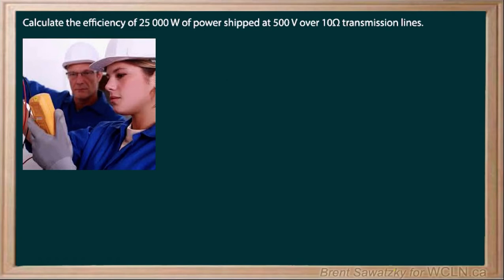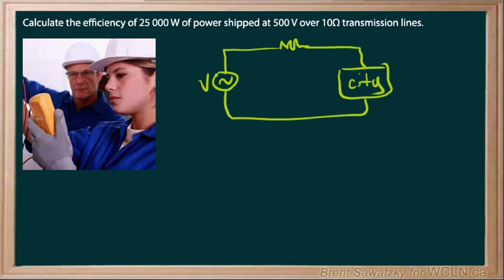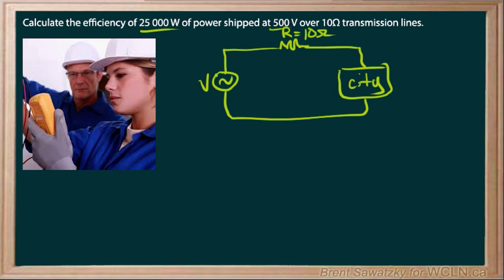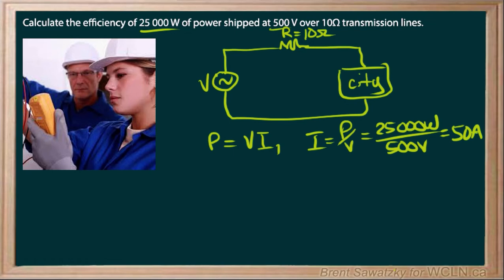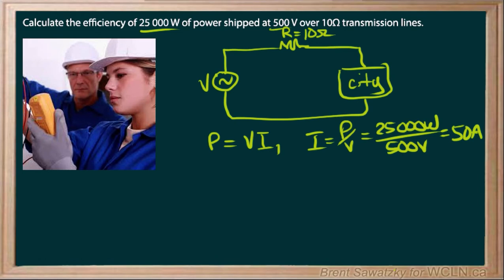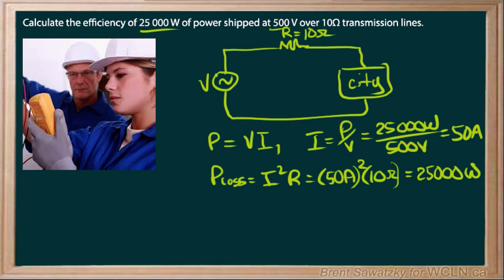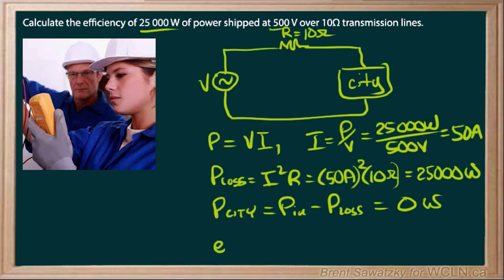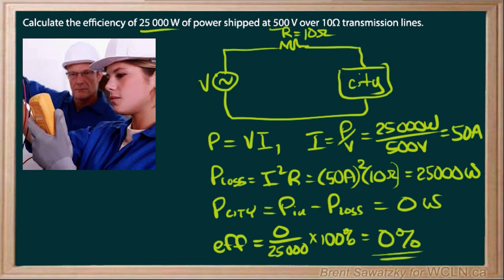WCLN - Physics - Power Efficiency Practice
Efficiency in the transmission of power to a city.